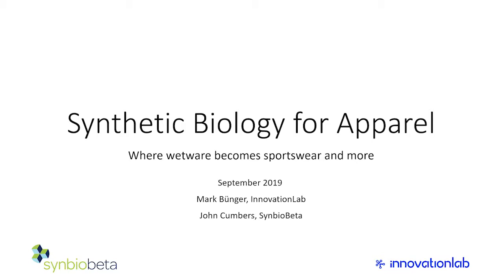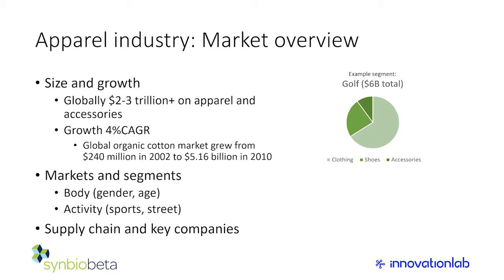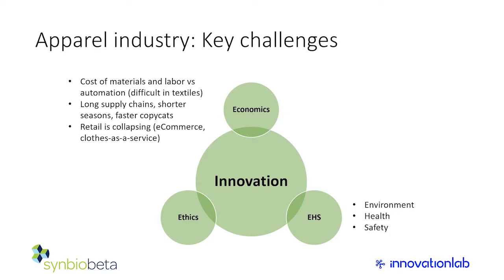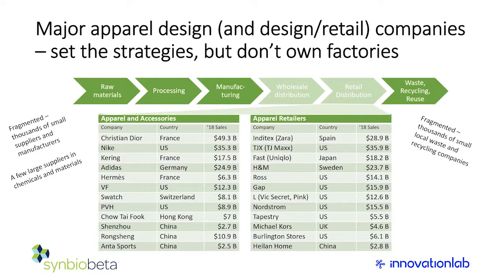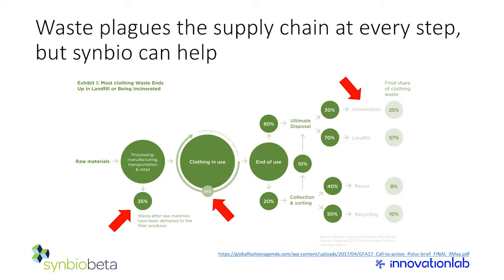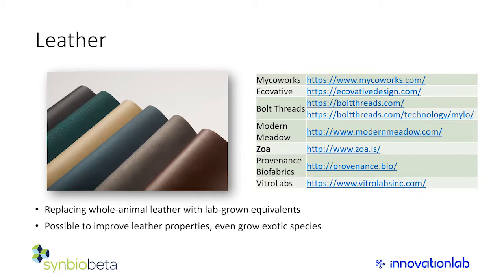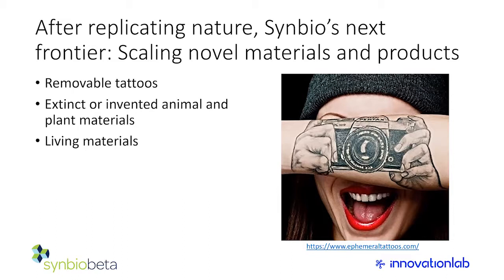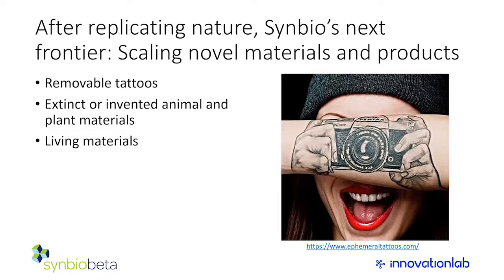SynBioBeta | Mark Bünger Innovation Lab - Synthetic biology for the apparel industry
Today's webinar features Mark Bünger

Recorded: Tuesday, September 18, 2019

The apparel industry is changing. Consumers are seeking products with increased sustainability and performance, and all while enjoying a large closet of inexpensive clothes. This will require shifting from the industry’s traditional biological and petroleum-based inputs towards new biomanufacturing approaches. Synthetic biology offers many opportunities for designers, retailers, and material manufacturers to meet this challenge. In this webinar, Mark Bünger of Innovation Lab previews our full report on synthetic biology’s impact on the apparel industry. Mark discusses today’s apparel market and its diverse marketing segments, the unique supply chain features of the apparel industry, and some key opportunity areas for innovative upstarts and industry giants alike.